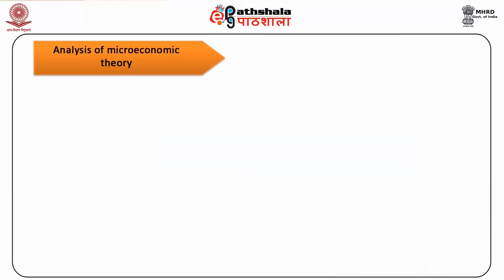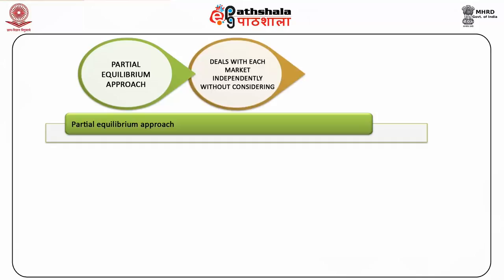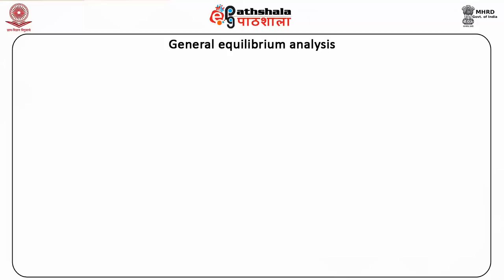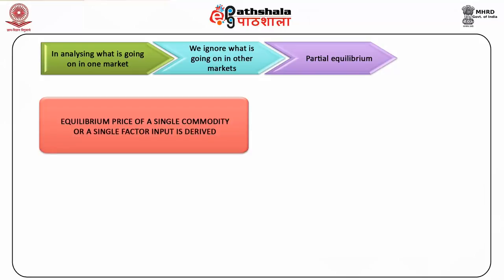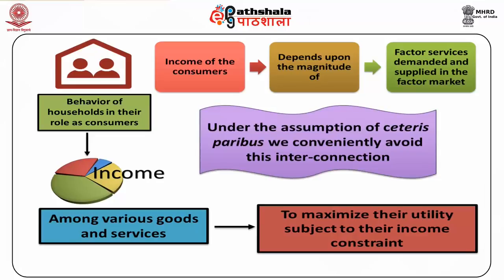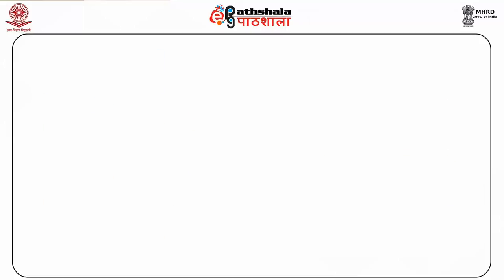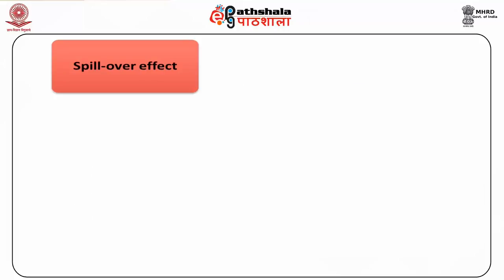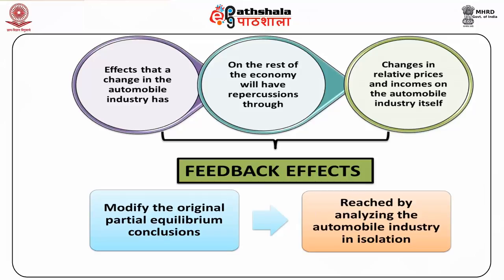A partial equilibrium analysis versus general equilibrium analysis